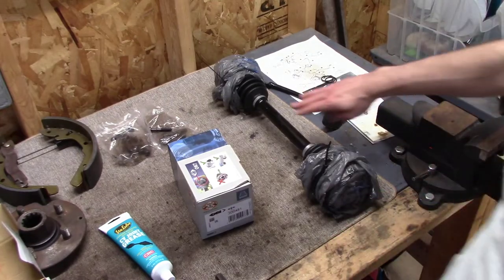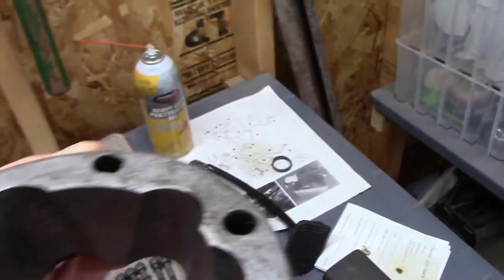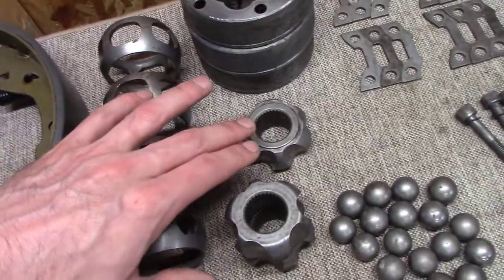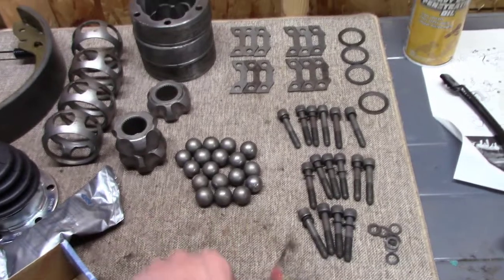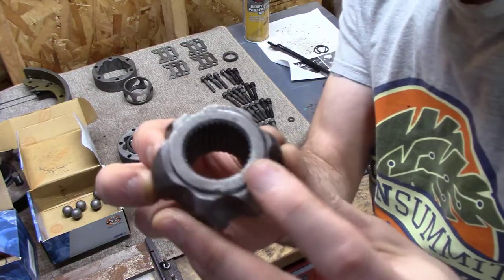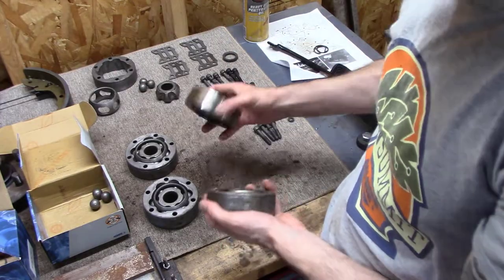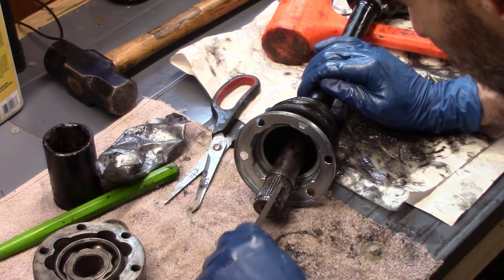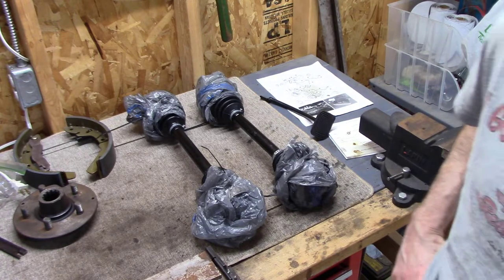VW Bus Restoration Part 11: Rebuild axles and CV Joints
Part 11 of a longer series on my 1978 Volkswagen Bus restoration and (eventual) electric conversion.  This video covers how I rebuilt my CV joints and restored my rear axles.

Snap Ring Pliers

Triple Square Socket